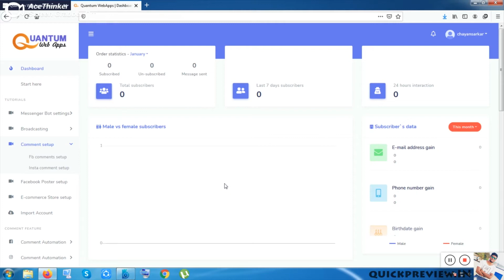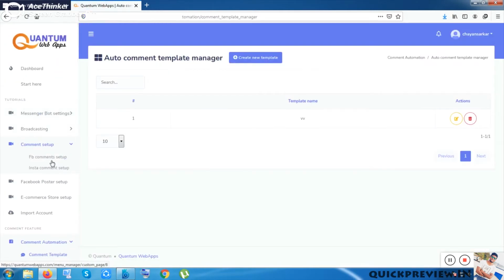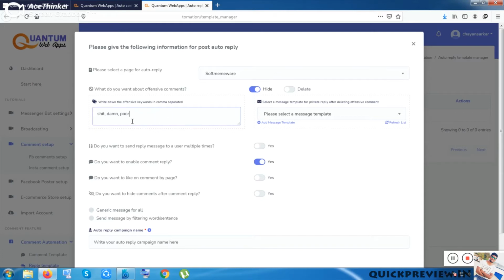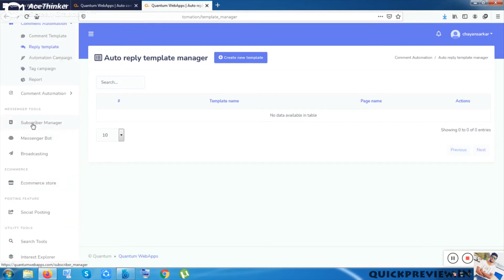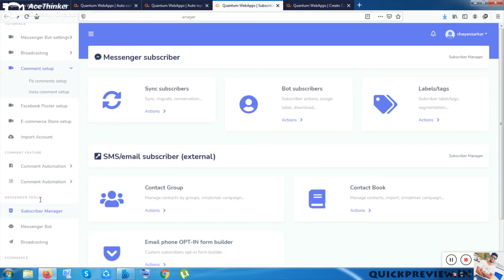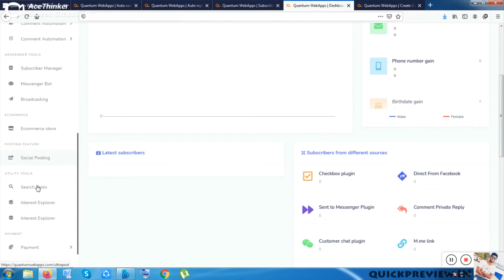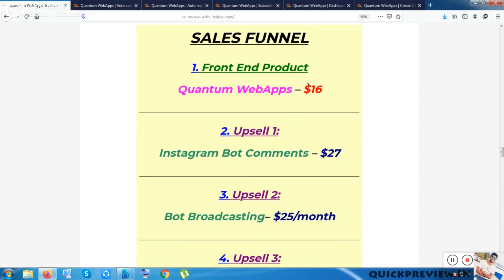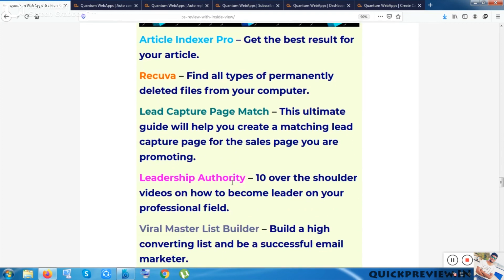Quantum WebApps Review & inside view 🔴 Messenger Marketing Software 🧲 Quantum WebApps with Bonuses 🔥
Chapters of Video (Timestamps)
0:00 Introduction of Quantum WebApps & Bonus Value Overview
1:56  Detail talk and inside view of Quantum WebApps Software
8:24 Review, ratings, cost, sales funnel Of Quantum WebApps with Detail Talk
10:20 Bonuses From My side Coming with Quantum WebApps FE Product & Upsells

Quantum WebApps Review

What is Quantum WebApps ?
Quantum WebApps Is A Fully Optimized  Messenger Marketing Software. It Will Help You To Get More Leads From Facebook Quickly & Easily And Transform Them Into Clients By Unleashing The Power Of One Of The BEST Automated Messenger Bot!

Sales Funnel
1. Front End Product
Quantum WebApps – $16
2. Upsell 1:
Instagram Bot Comments – $27
3. Upsell 2:
Bot Broadcasting– $25/month
4. Upsell 3:
Messenger E-commerce – $120
5. Upsell 4:
Facebook bot poster – $67

- softmemeware / quickpreview.IN

Quantum WebApps messenger bots
Quantum WebApps messenger marketing
Quantum WebApps facebook marketing
Quantum WebApps all in one messenger marketing
Quantum WebApps messenger marketing software for facebook